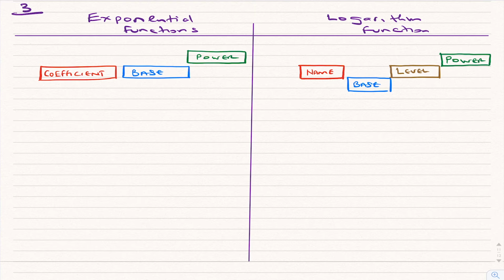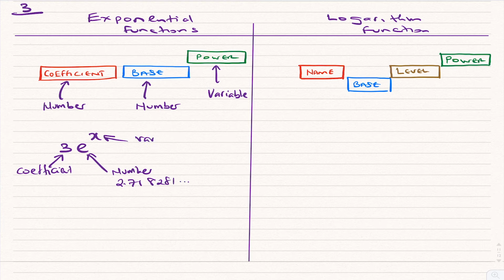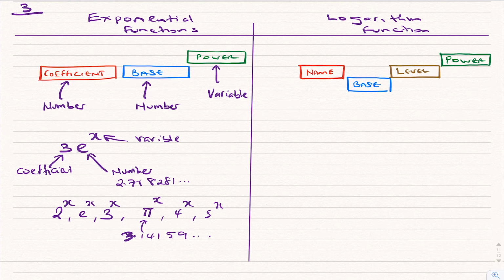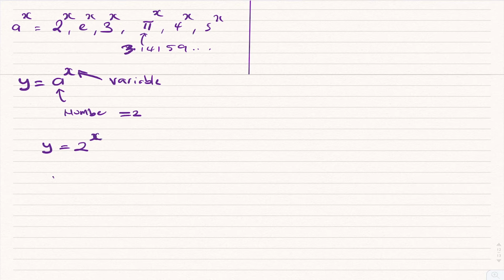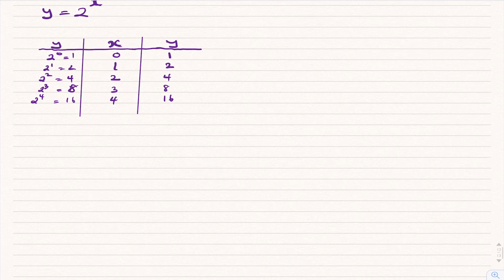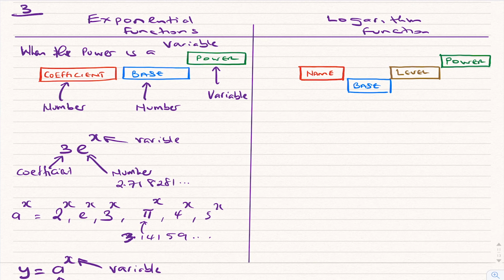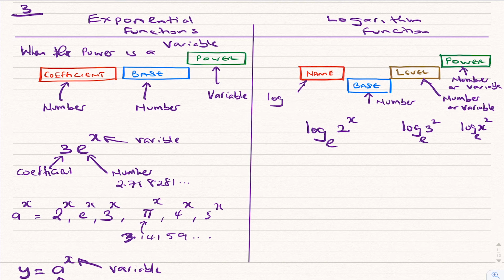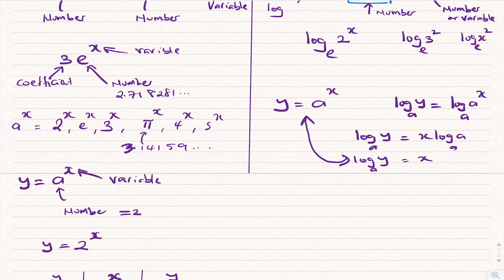Logarithms and Exponential functions - 3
Logarithms functions and Exponential functions

1)  Difference between Logarithms functions and Exponential functions